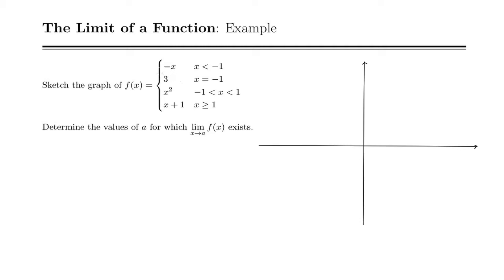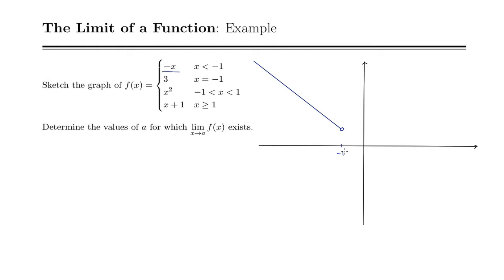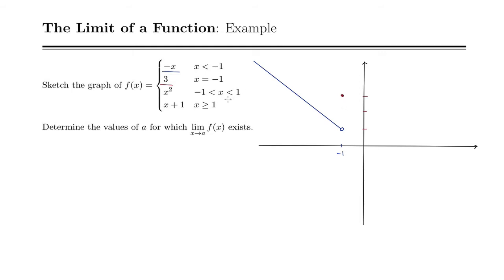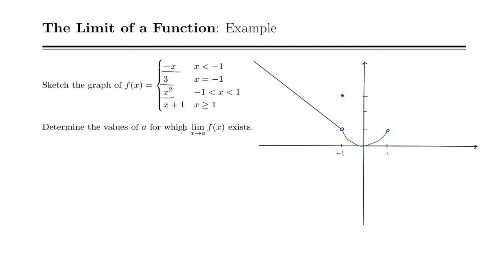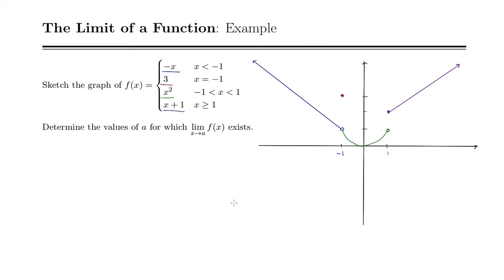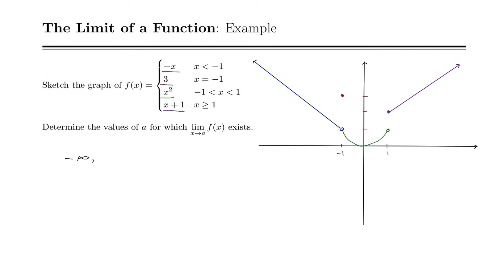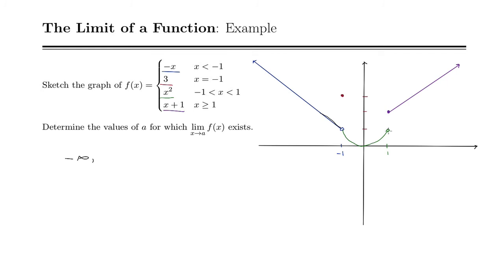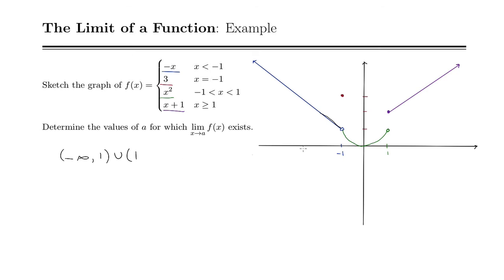Example: Finding Limits of a Piecewise-Defined Function (1)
Graph and find limits of a piecewise-defined function.